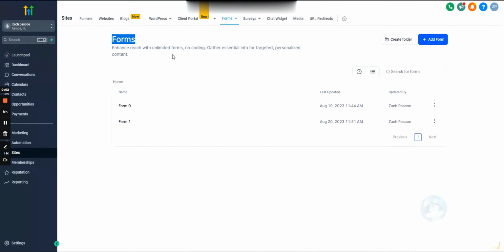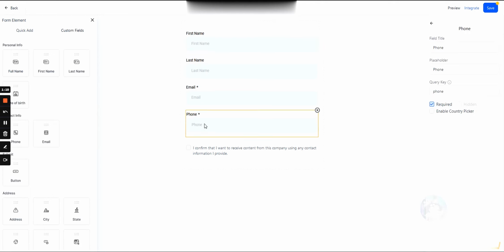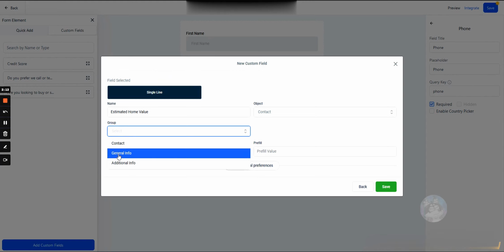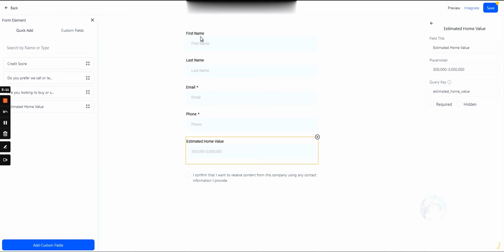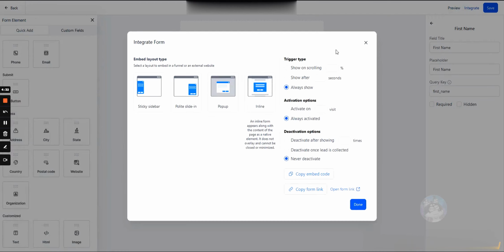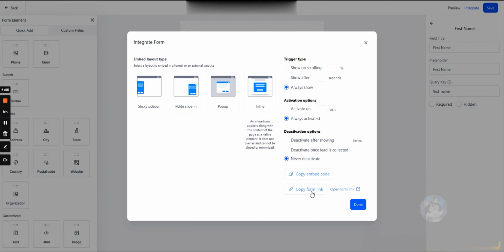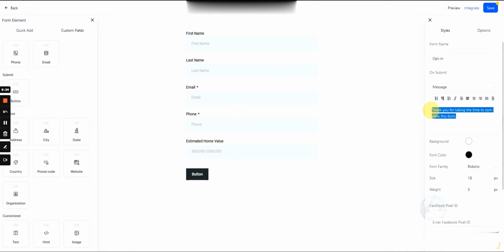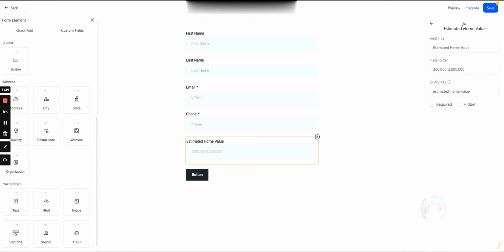GoHighLevel Forms Tutorial: Setup, Customize & Optimize for Better Lead Generation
Welcome to our GoHighLevel forms  tutorial.

Welcome back to our GoHighLevel tutorial series! 🎉 In this video, we’re diving into Forms within GoHighLevel—a powerful feature that allows you to collect important information from your leads and customers seamlessly. Forms are essential for capturing data, and GoHighLevel makes it easy to create and integrate them into your funnels or websites without needing third-party tools like JotForm or Zapier.

In this video, you’ll learn how to create a new form from scratch, customize it to suit your needs, and set up required fields to ensure you’re collecting all necessary information. We’ll also show you how to add custom fields, set submission actions, and integrate forms into your funnels. By the end of this tutorial, you’ll be fully equipped to build effective forms that enhance your marketing and lead generation efforts.

Timestamps

0:00 - Introduction to Forms in GoHighLevel
Overview of forms in GoHighLevel and their basic functionality.

0:05 - Why Use GoHighLevel Forms?
Discussion on the benefits of using GoHighLevel forms over third-party options like JotForm, emphasizing their simplicity and integration capabilities.

0:22 - How to Create a New Form
Step-by-step guide on creating a new form from scratch, including selecting the form template and adding form elements.

0:44 - Adding Basic Form Fields
Demonstration of adding standard form fields such as first name, last name, phone, and email.

1:11 - Creating and Adding Custom Fields
Instructions on creating custom fields to collect specific data like home value or credit score, and how to add these to your form.

1:58 - Making Fields Required
Explanation of how to make fields required to ensure leads provide all necessary information before submitting the form.

2:42 - Adding a Submit Button
How to add and customize a submit button so leads can submit their information.

3:01 - Opt-In Checkbox and Compliance
Discussion on the opt-in checkbox for compliance and recommendations for using or removing it based on your needs.

3:18 - Previewing and Integrating Forms
Guide on how to preview your form to see how it looks to users, and options for integrating forms into GoHighLevel or other platforms.

4:34 - Form Integration Options
Explanation of integration settings, including how to copy the form link or embed code to use the form outside of GoHighLevel.

4:59 - Customizing Form Submission Actions
Instructions on customizing what happens after a form is submitted, such as redirecting to a new page or displaying a thank you message.

5:52 - Styling and Advanced Options
Overview of styling options and advanced settings, such as sticky contacts for pre-filling forms for returning users.